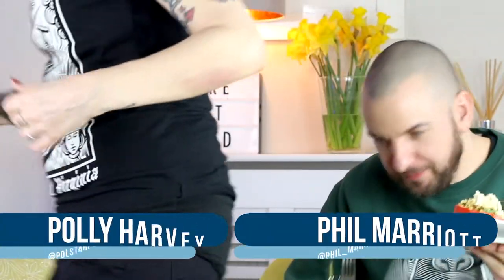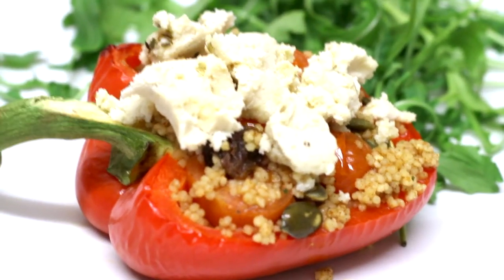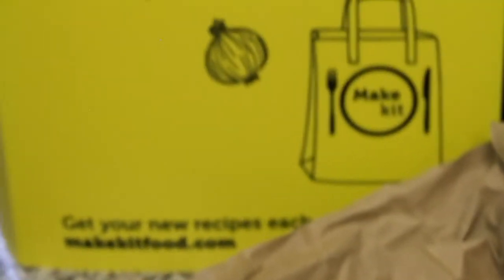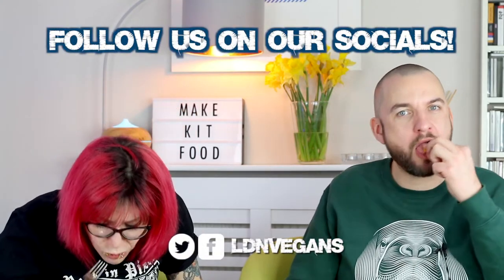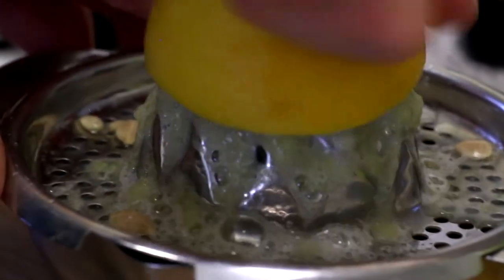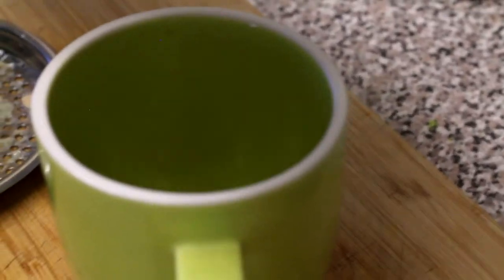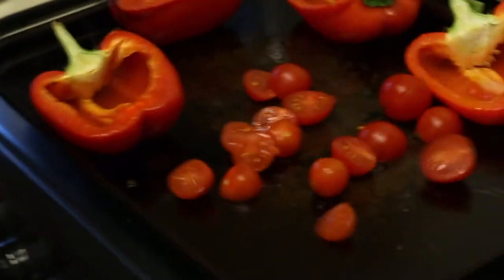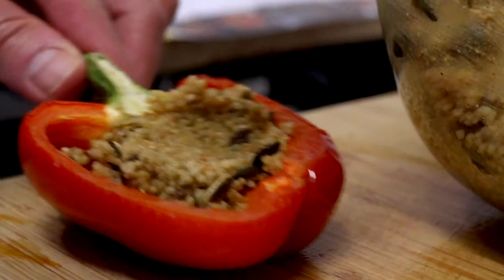Moroccan Stuffed Peppers Vegan Recipe || LDN Vegans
Make Kit Food sent us a big box of fresh veggies and their recipe card for MOROCCAN STUFFED PEPPERS WITH RAS EL HANOUT COUSCOUS & ALMOND FETA. All completely vegan and delicious. Watch our video to find out how we made this nutritious meal.

We are Phil Marriott and Polly Harvey aka LDN Vegans. We started this project in May 2017. Our aim is to help vegans – and those curious about the vegan lifestyle – to find plant-based food and drink in London, as well as ethical clothing stores and shops selling cruelty-free goods.
For the last twenty years, Phil has been a radio presenter and DJ. At the beginning of 2014, Phil teamed up with DJ Rich B to form a remix duo, and has since produced official remixes for bands and artists such as Erasure, LeAnn Rimes and Holly Johnson. He is currently the Head of Music at LGBTQ+ radio station Gaydio, and also runs the entertainment website philmarriott.net. Polly is a full time teacher and part-time photographer.

*We received free products for the making of this video, but this is an honest review. All thoughts and opinions are our own.*

SHOW NOTES, GEAR & LINKS

*CAMERA*
CANON 70D:

*MICROPHONES*
RODE VIDEOMIC PRO:

*TRIPODS*
ALBOTT TRIPOD: